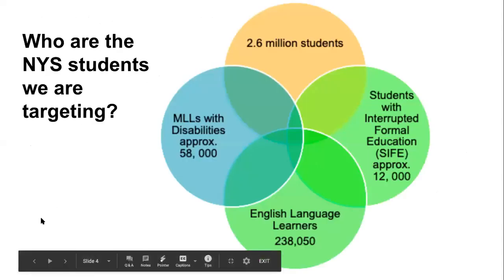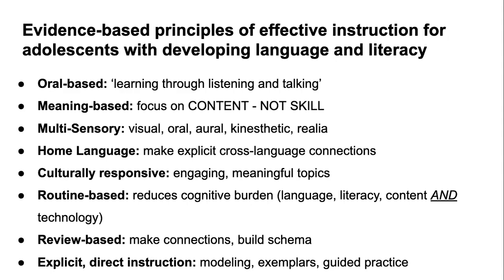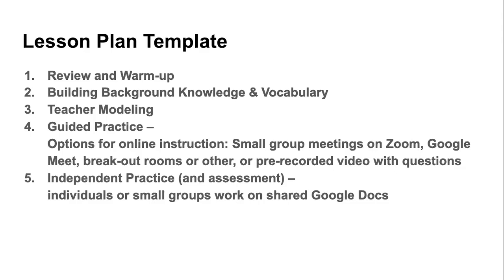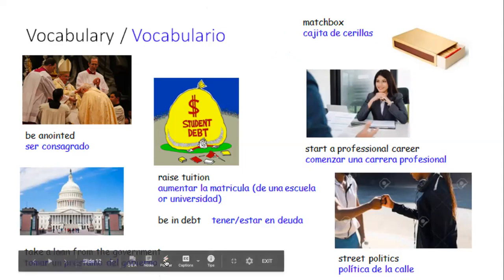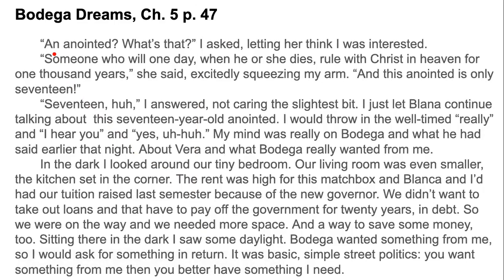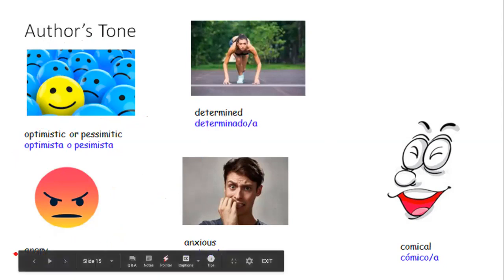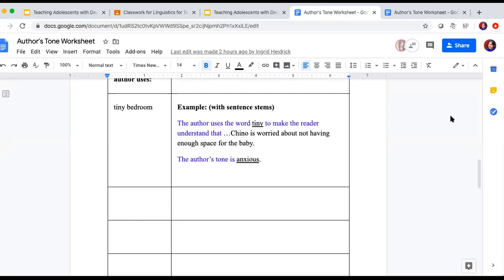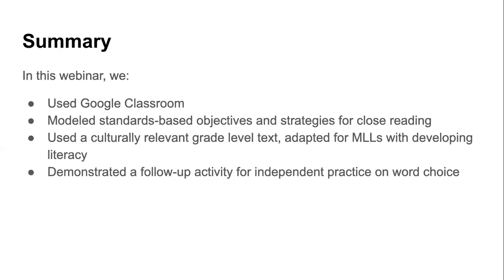Teaching Adolescents with Developing Literacy and SIFE Students Online _Curinga & Heidrick 20200403